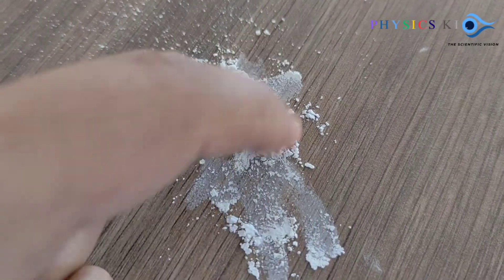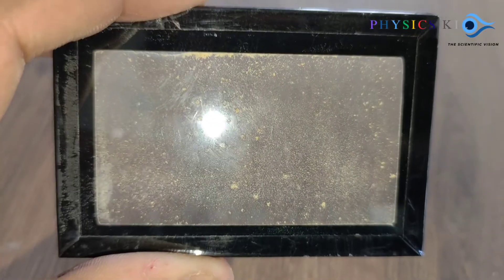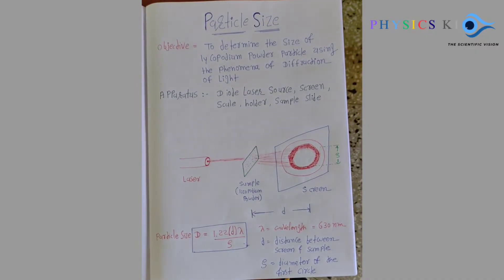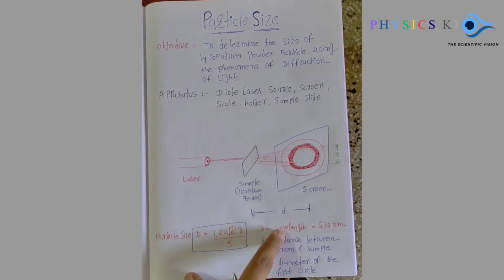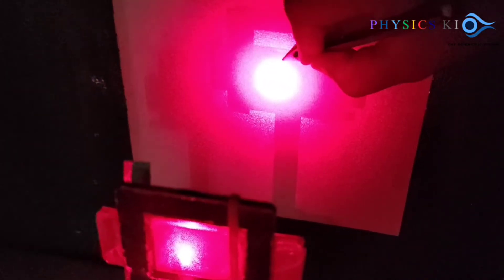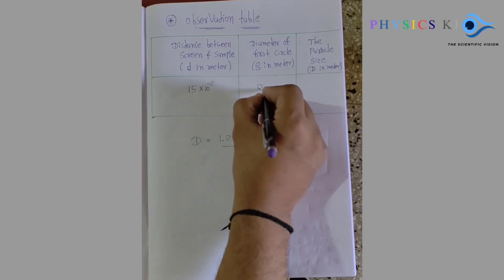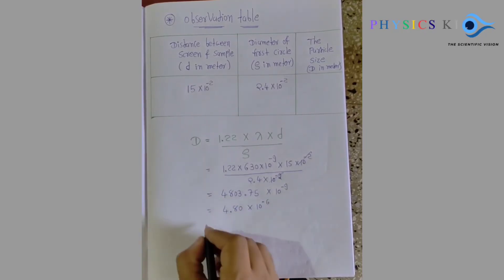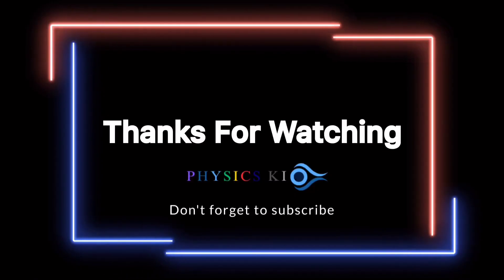Particle Size Experiment | Engineering Physics | Full Experiment & Practical File | in English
OBJECTIVE: To determine the size of lycopodium powder particle using the phenomena of Diffraction of light.
This is a Part of the Engineering Physics Experiment.

Possible Viva Questions:

1. How does the diffraction of light occur in the experiment involving lycopodium powder particles?
2. What equipment is required to conduct the experiment, and how is it set up?
3. Which kind of laser is used in this experiment?
4. What role does the laser play in this experiment, and why is it used?
5. What is Huygens's Principle?
6. What do you observe when the laser light passes through the lycopodium powder particles?
7. What is diffraction?
8. What mathematical relationship exists between the particle size and the diffraction pattern observed(Formula)?
9. Principal of this Experiment?
10. When diffraction Occurs?